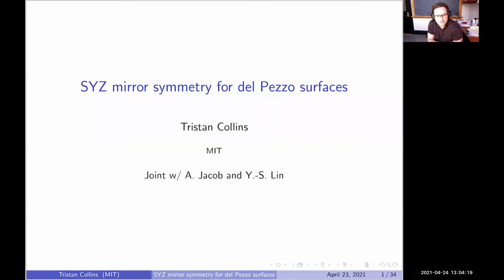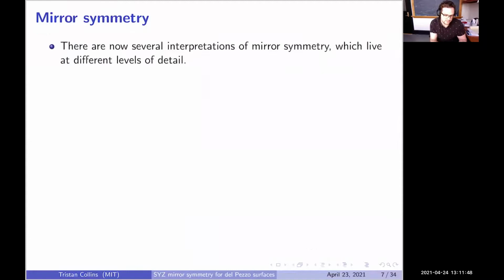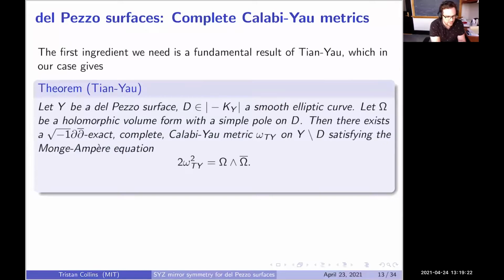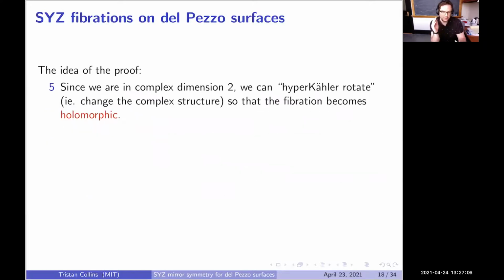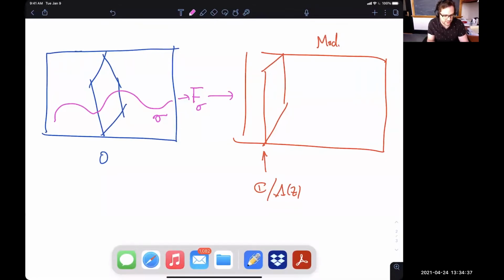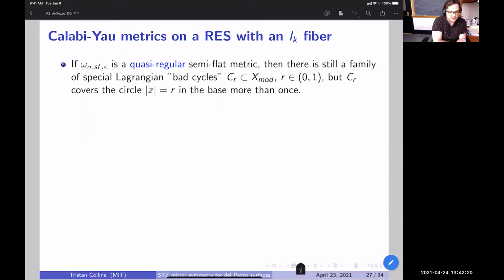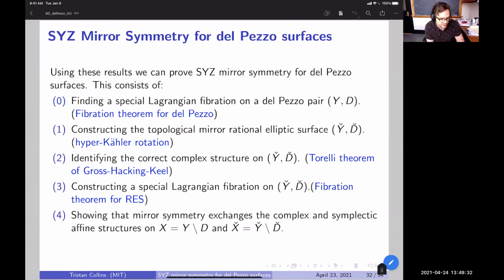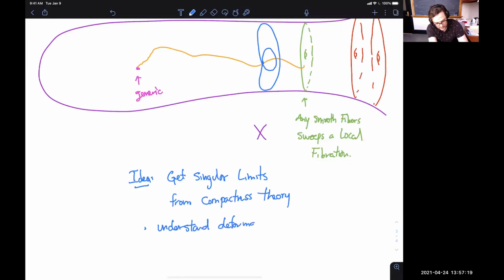SYZ Mirror Symmetry for del Pezzo Surfaces - Tristan Collins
35th Annual Geometry Festival
Stony Brook University

If X is a del Pezzo surface and D is a smooth anti-canonical divisor, we can regard the complement X\D as a non-compact Calabi-Yau surface. I will discuss a proof of a strong form of the Strominger-Yau-Zaslow mirror symmetry conjecture for these non-compact surfaces. It turns out the mirror Calabi-Yau is a rational elliptic surface (in particular, it has an elliptic fibration onto P^1) with a singular fiber which is a chain of nodal spheres. I will discuss how we can construct special Lagrangian fibrations on these manifolds, as well as moduli of complex and symplectic structures and how hyper-Kähler rotation allows us to construct an identification of these moduli spaces. This is joint work with A. Jacob and Y.-S. Lin.